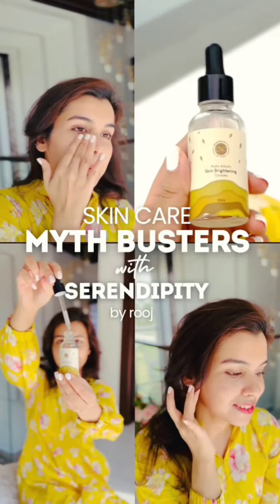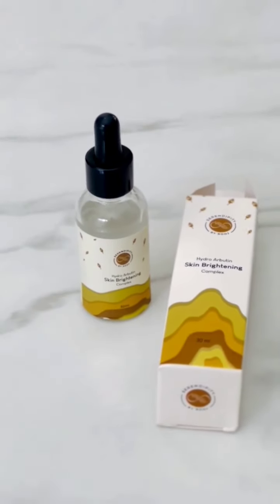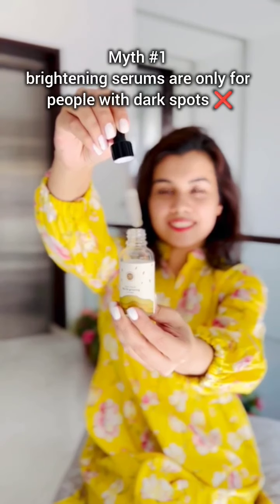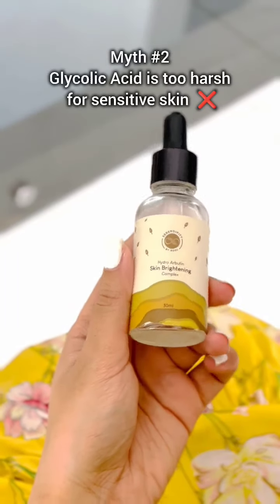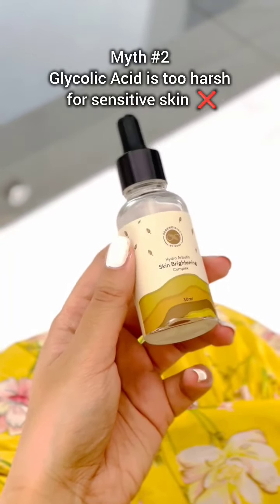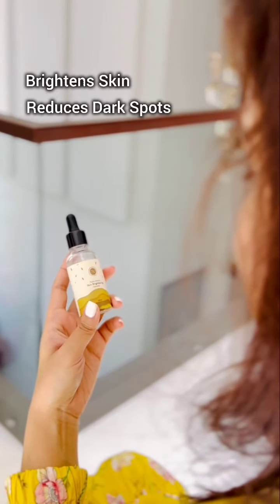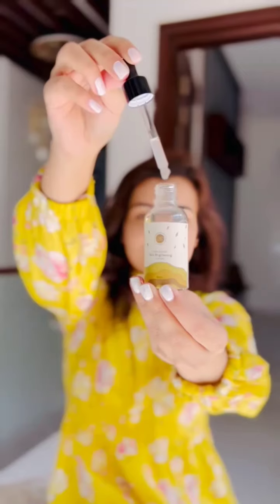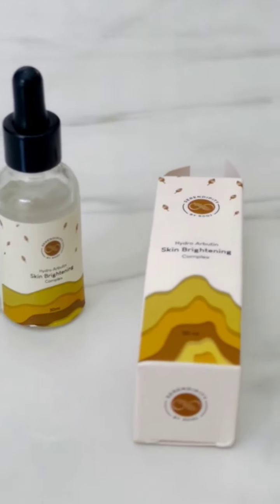best serum ..!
Serendipity has a product line of moisturizers, tea tree toners, lip and cheek tints and facewashes. These products have active ingredients like Niacinamide, AHA & BHA and spf added for healthy and glowing skin.